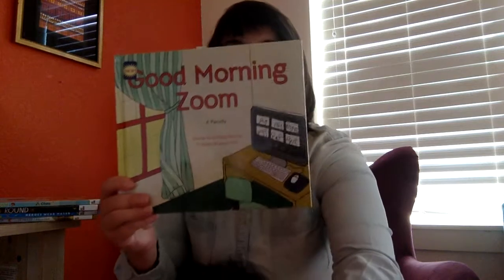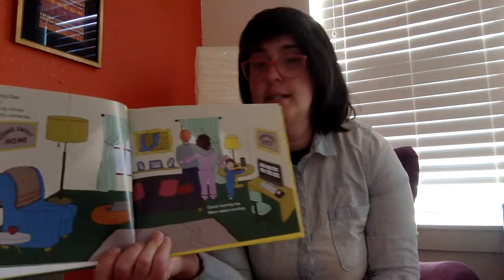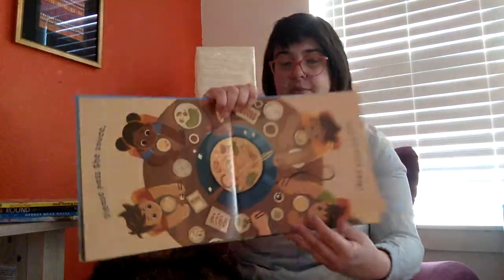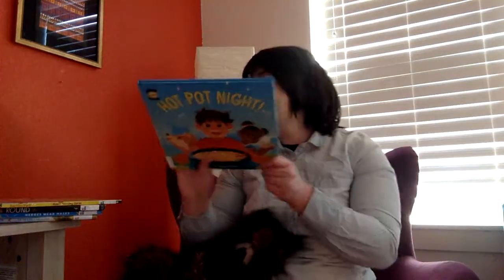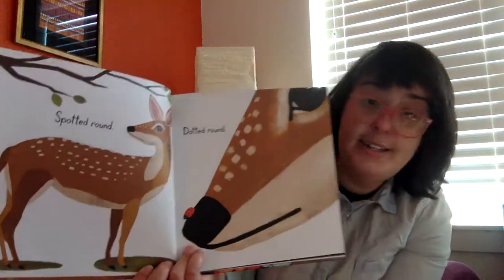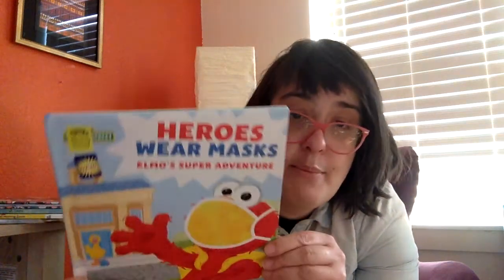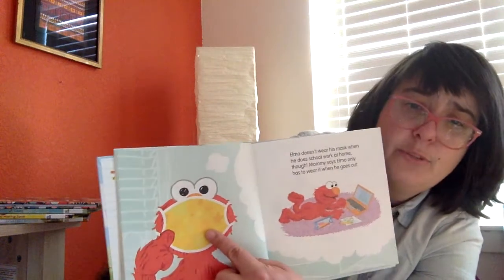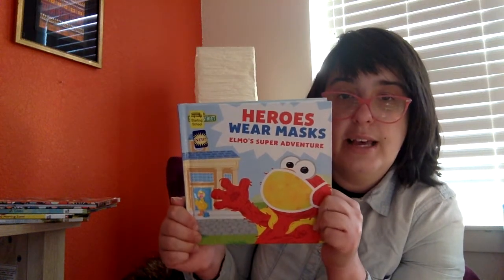Baby Storytime January 13, 2021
Join Librarian Claire for Baby Storytime every Wednesday at 11 am on Facebook and here on YouTube during the cancellation of live programs at the Longmont Public Library. Also, Librarian Valerie will be doing Bilingual Storytime every Monday at 11 and Librarian Stephanie will be doing Family Storytime every Friday at 11. Enjoy them all!